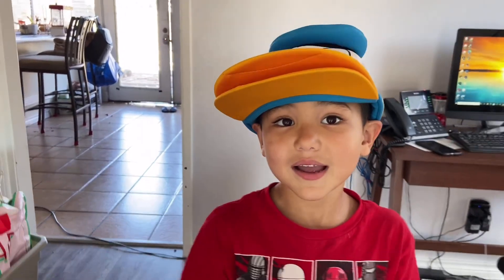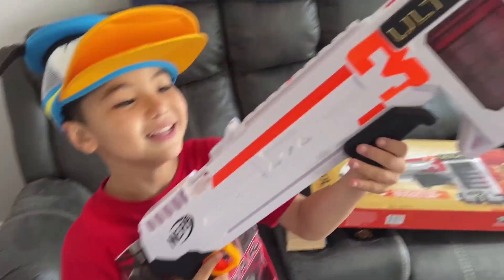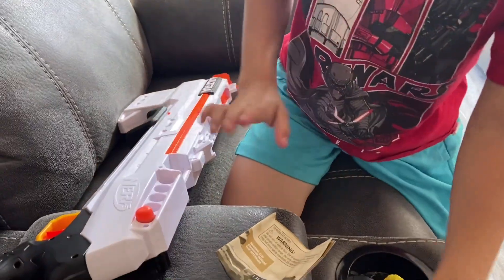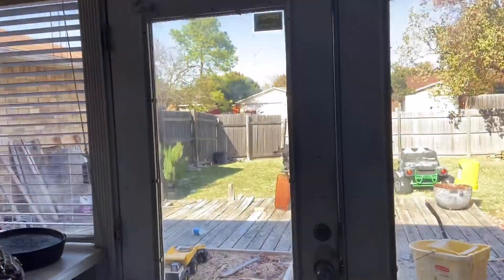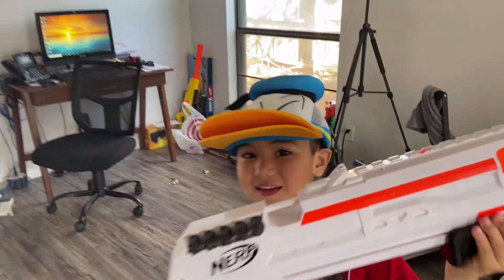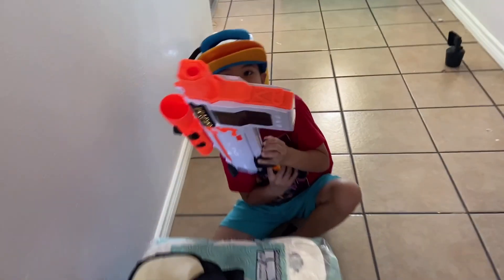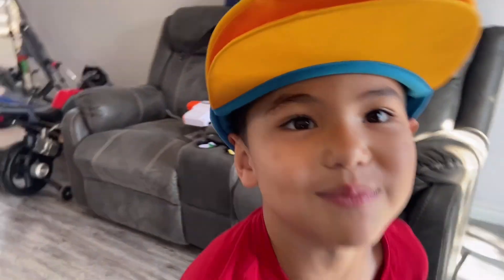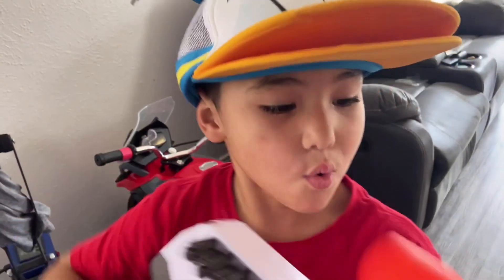Nerf Ultra 3 Unbox & Review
today we are going to unbox & review the Nerf Ultra 3. this will be the second Nerf Ultra blaster we have reviewed and we are super impressed.